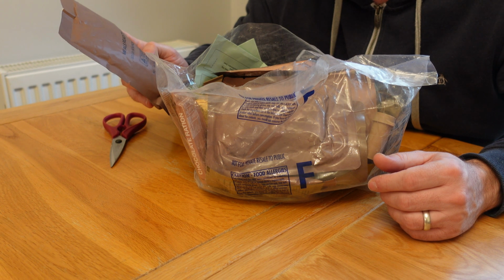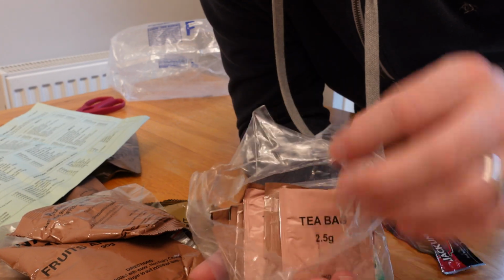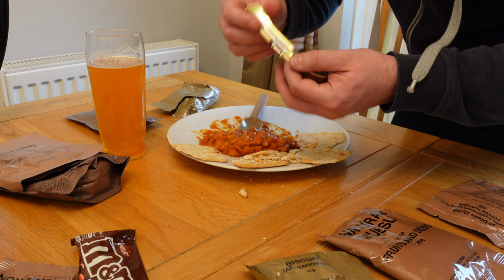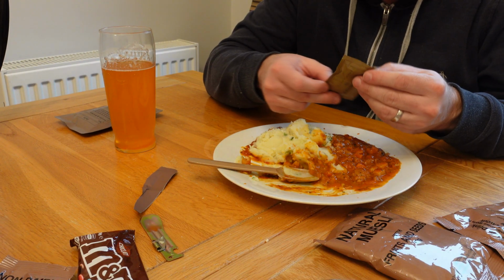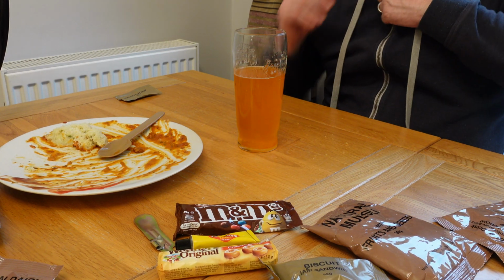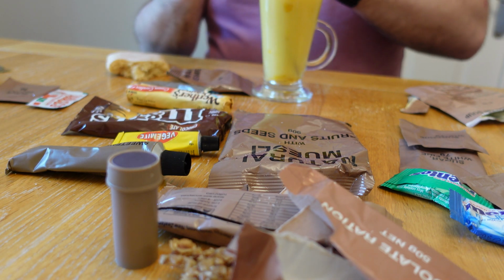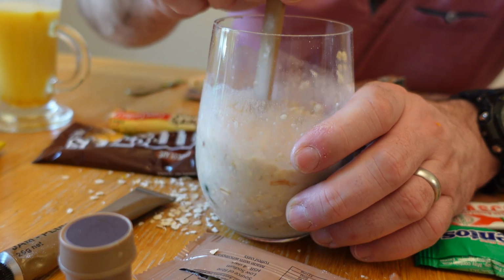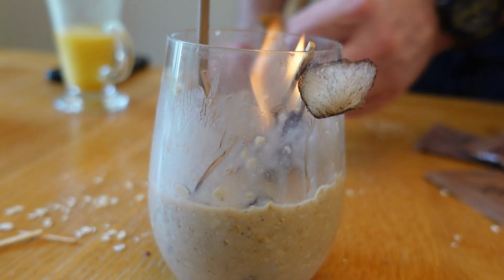Australian Defence Force Combat Ration Meal Pack Menu F .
I try the contents of a Aussie Army MRE was it good or not ? Watch to find out!